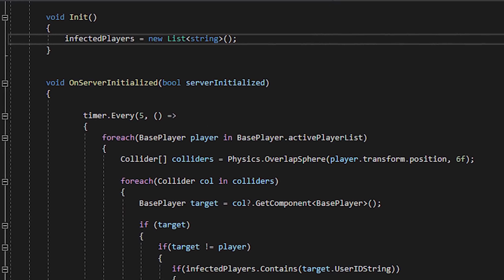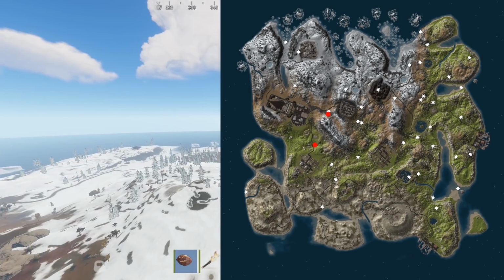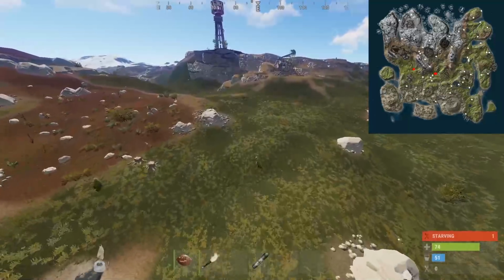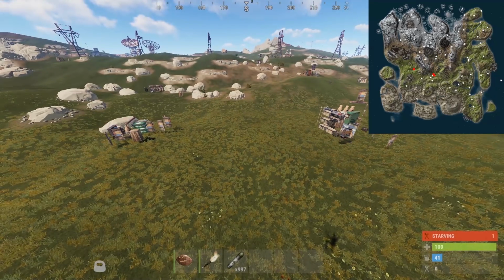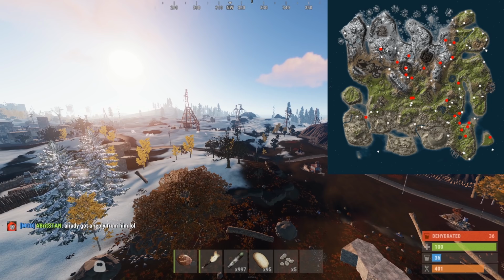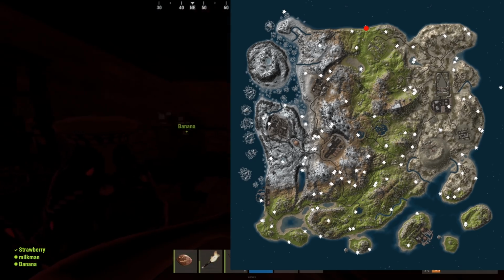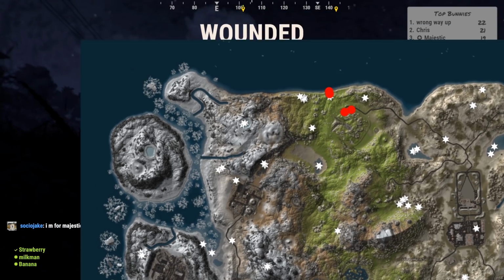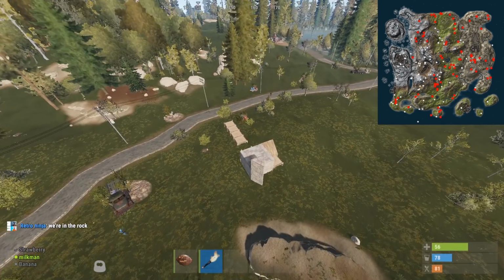Simulating a VIRUS in Rust...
This video was 100% the most fun I've had while making a video, from the programming side of things to actually editing.

I know its not something you would usually get from me so I'm very curious about what the response is going to be.

Brit.